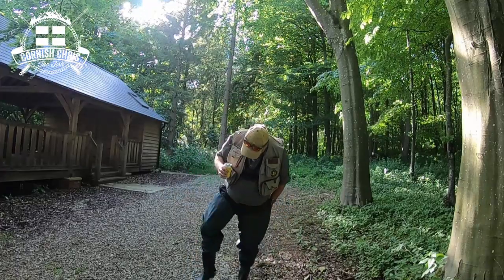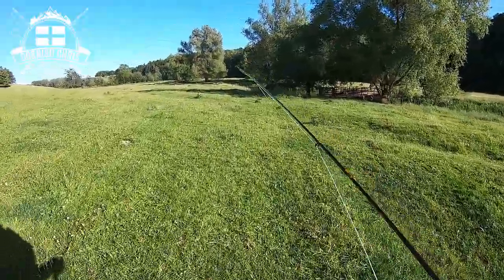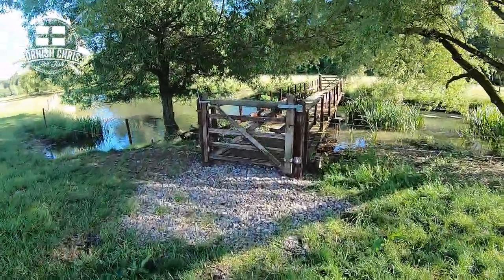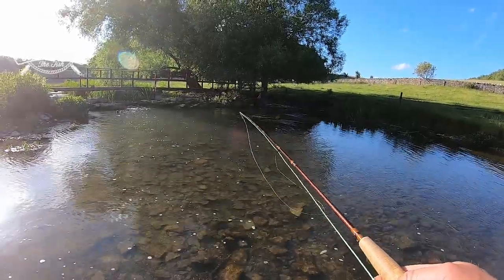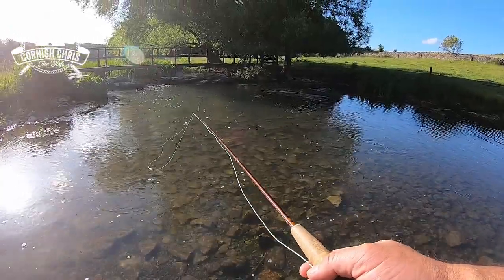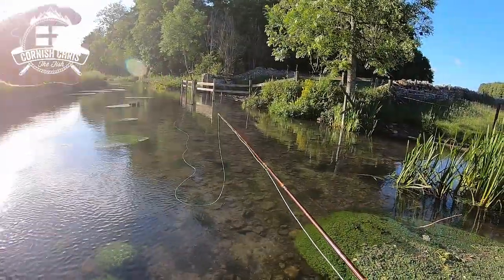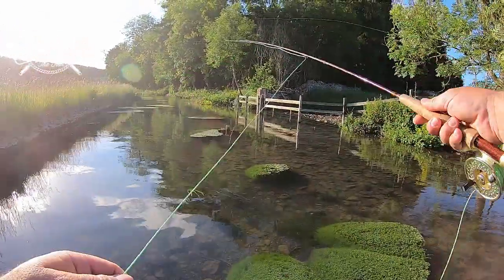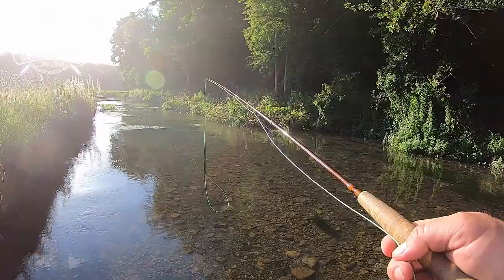Fly Fishing For Trout - Return to Bibury Court - River Coln - June 2022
My channel is called Cornish Chris the Fish.  I am a Cornishman venturing out beyond the Duchy to experience life on the road full time touring in my Caravan Dalleth Arta, fly fishing and vlogging my adventure.  I am a novice Salmon Fisherman so join me as I experience the topsy turvey world of Salmon Fishing.  I am charting my fishing adventures and will profile each fishery that I attend.  I may even catch a few fish 😀

Music

Spanish Moss - Chris Haugen
Vinyasa - Chris Haugen